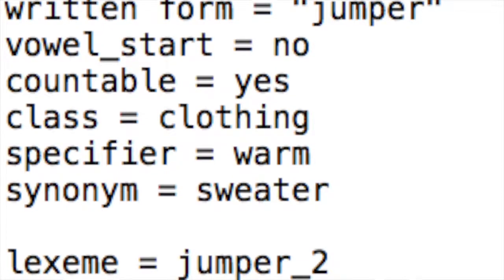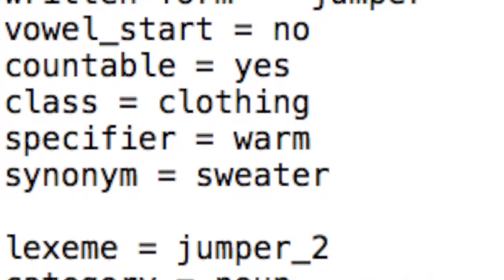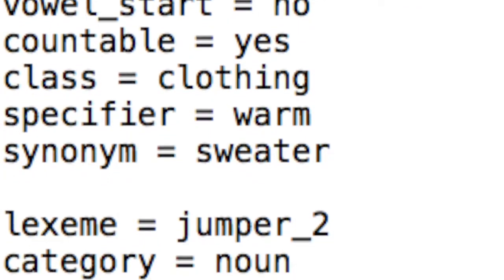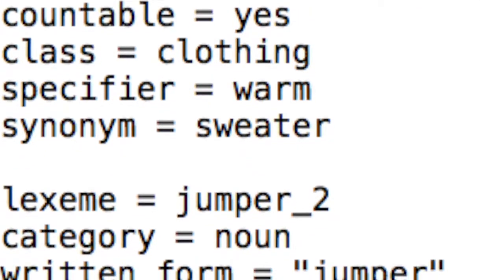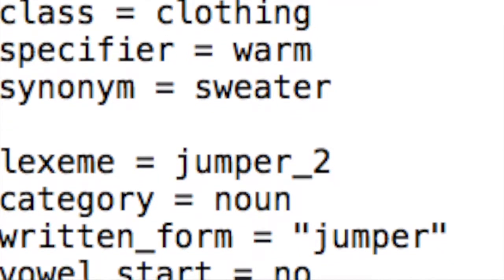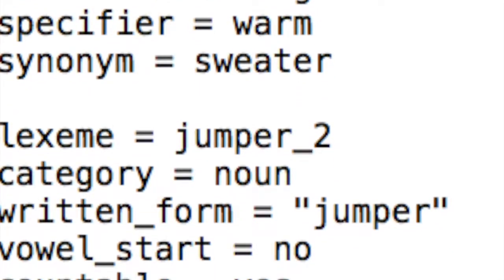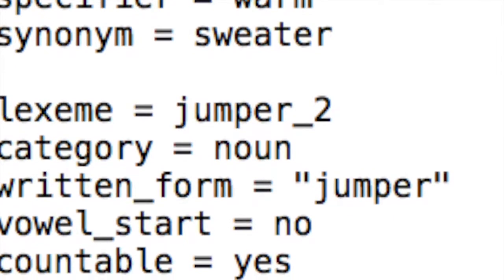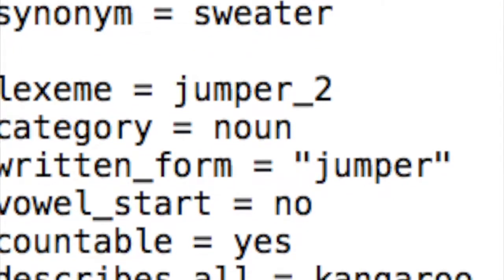How can a computer tell jokes?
Kim Binsted's thesis, "Machine humour: An implemented model of puns", is available